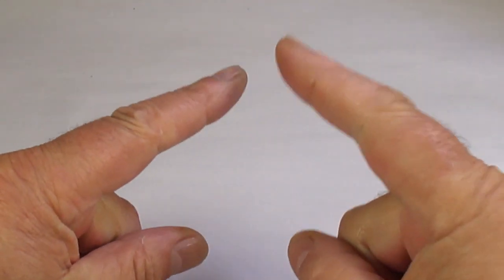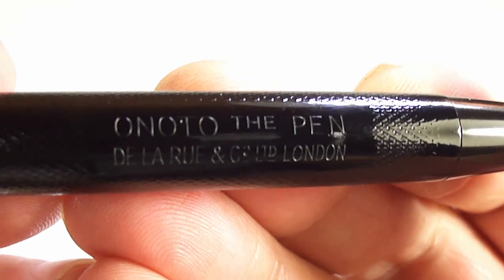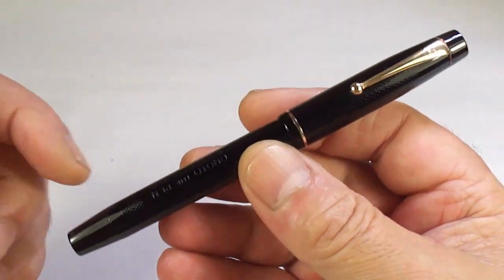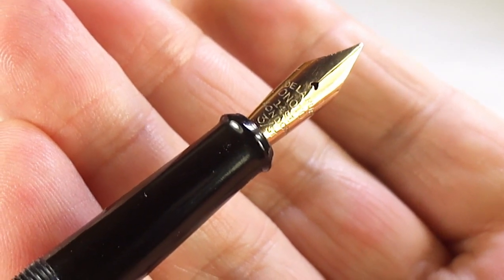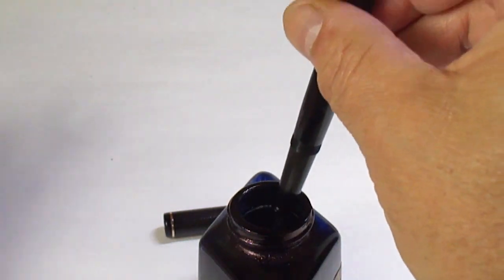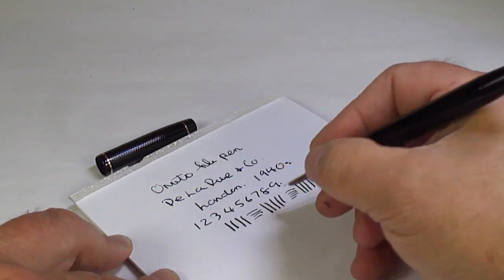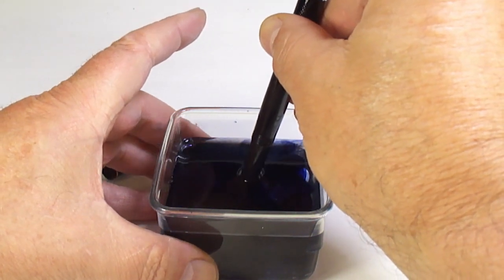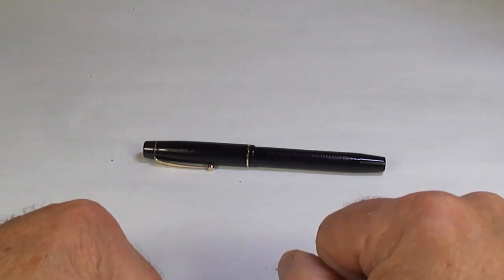ONOTO THE PEN 5601 FOUNTAIN PEN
Onoto The Pen 5601 black chased plunger filler fountain pen made around 1940s by De La Rue & Co, London. This is a plunger filler with a De La Rue Onoto 14ct London 3/st nib. A very nice example.